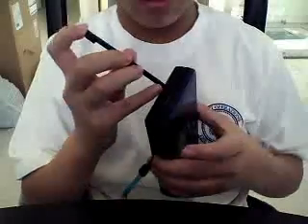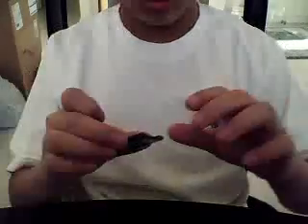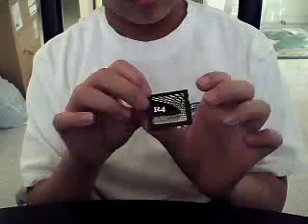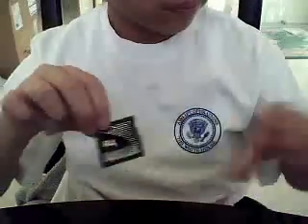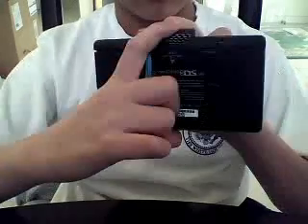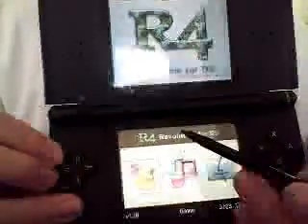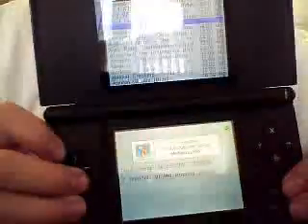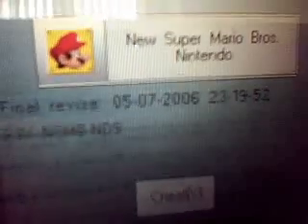my ds stuff part 1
nds